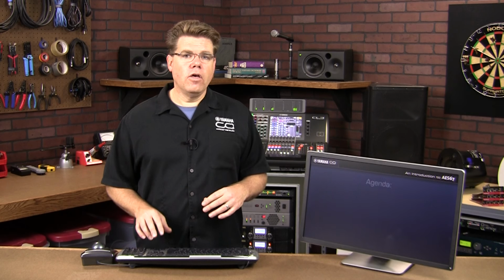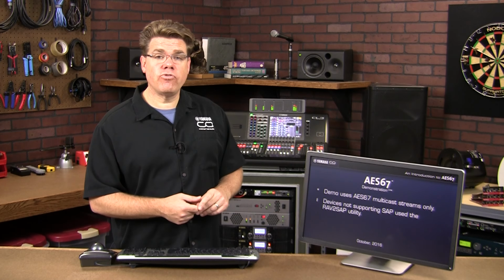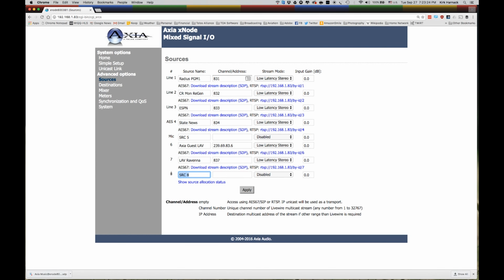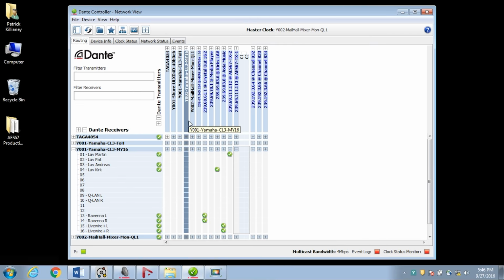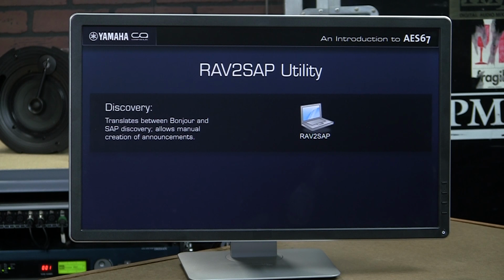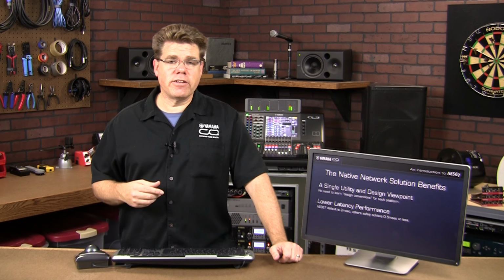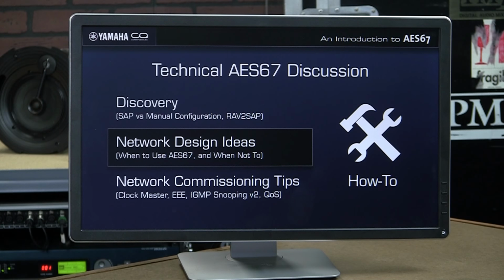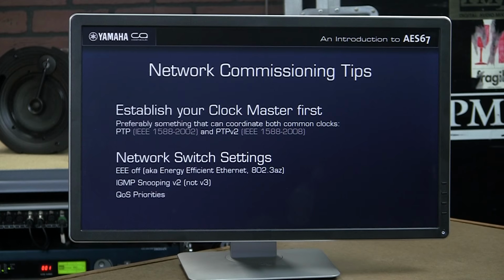Introduction to AES67, October 2016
AES67 is an interoperability standard for audio networks, intended to link previously incompatible networked audio solutions together.  This video begins with a brief introduction to the concept, continues with a demonstration using AES67 to link four different networked solutions together and closes with practical advice on when to use AES67 and how to implement it smoothly.  This video is designed for audio professionals and enthusiasts, but is also appropriate for neighboring industries.

00:00 – Intro: Start
01:12 – Intro: AES67 Solves the Problem of Interoperability.
03:09 – Intro: A Word Processing Analogy for “Interoperability Standard” vs “A New Solution”
04:30 – Intro: An Air Travel Analogy, and Using AES67 vs Network Solutions
06:45 – Demo: Preface
08:23 – Demo: Opening & Introductions
12:08 – Demo: AES67 on Livewire+, with Kirk Harnack (The Telos Alliance)
15:18 – Demo: AES67 on Ravenna, with Andreas Hildebrand (ALC NetworX)
18:06 – Demo: AES67 on Q-LAN, with Martin Barbour (QSC)
20:14 – Demo: AES67 on Dante, with Patrick Killianey (Yamaha)
22:44 – Demo: Conclusion, Set Up Technical Discussion
23:40 – Tech: RAV2SAP, The “Discovery” Challenge
27:55 – Tech: A Tour of RAV2SAP, Andreas Hildebrand
30:54 – Tech: Audio Industry Support for SAP
32:03 – Tech: The Place for AES67 – Advantages of Network Solutions over AES67
37:08 – Tech: The Place for AES67 – Using AES67 to Link to Audio Teams, Video Teams (SMPTE 2022, TR03, TR04)
40:28 – Tech: Network Commissioning Tips, Clock Master, EEE, IGMP v2
42:59 – Tech Network Commissioning Tips, QoS
46:15 – Closing Statements
47:23 – Credits
47:59 – [End]

The Networking Fundamentals video series is designed to help people who are not IT professionals become conversant in networking principles.  This begins primarily uses your home network as a framework to build skills from.

Optimizing Audio Networks
(Expected Availability in January, 2017)

If the Networking Fundamentals video taught how audio networks are like your home network, this series teaches you how it is different and what tools can be used to optimize your network.  Topics will include TCP vs UDP, unicast, multicast and broadcast, IGMP Snooping, QoS (Quality of Service), the basics of digital audio clocking, PTP (Precision Time Protocol) and EEE (Energy Efficient Ethernet or 802.3az).